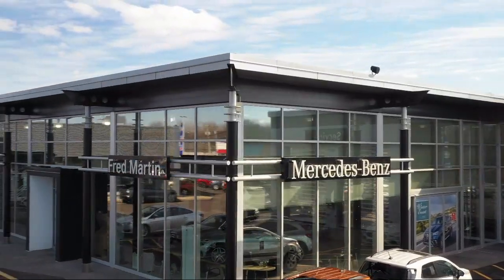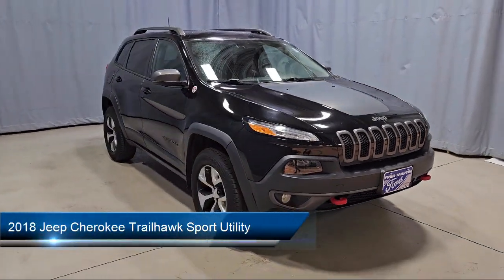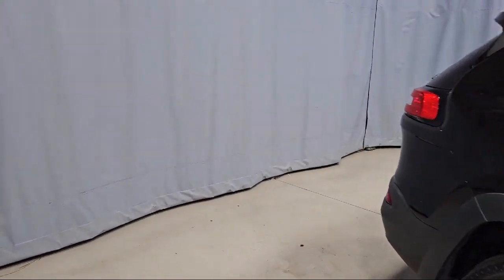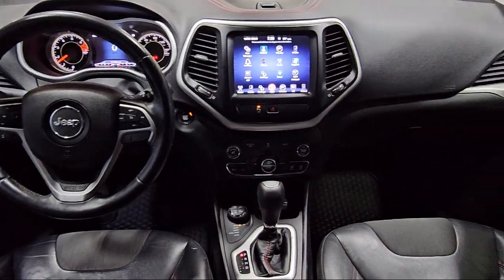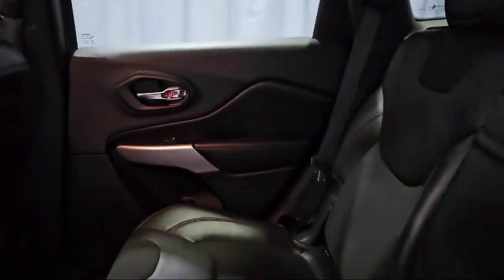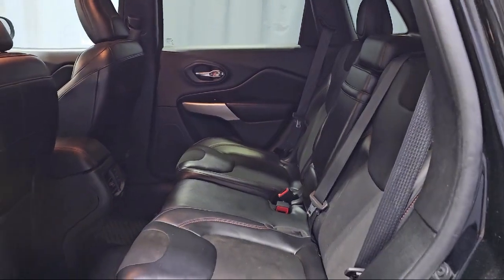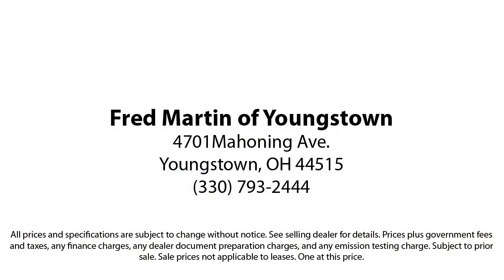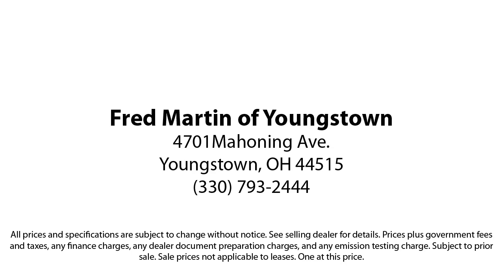2018 Jeep Cherokee Trailhawk Sport Utility Youngstown New Castle Kent Warren Boardman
2018 Jeep Cherokee Trailhawk Sport Utility Stock Number: F21746A Vin:1C4PJMBB3JD567590.